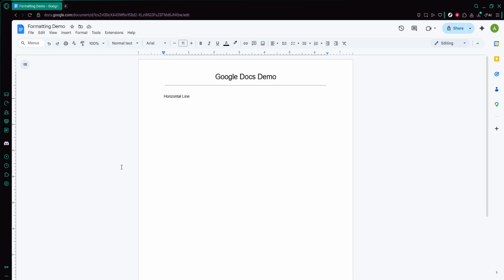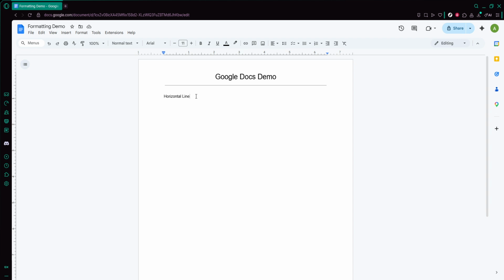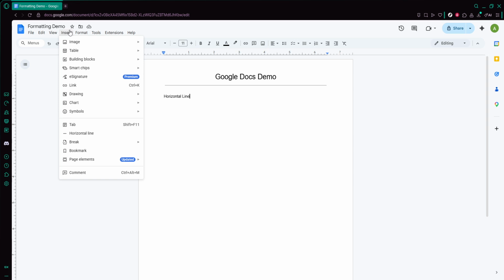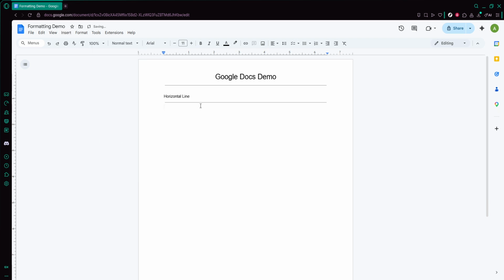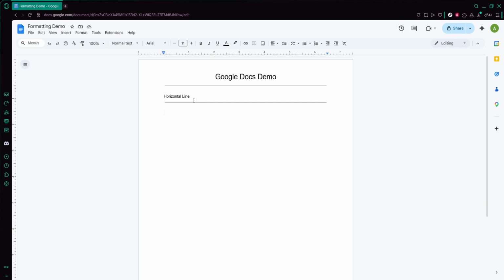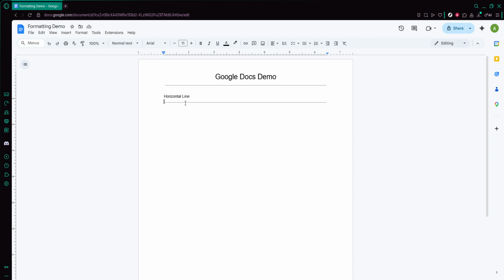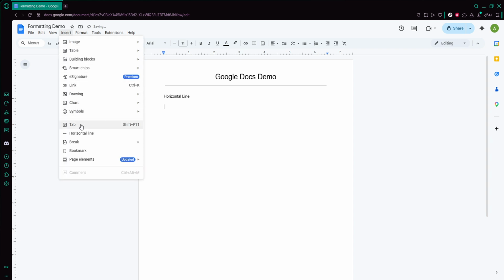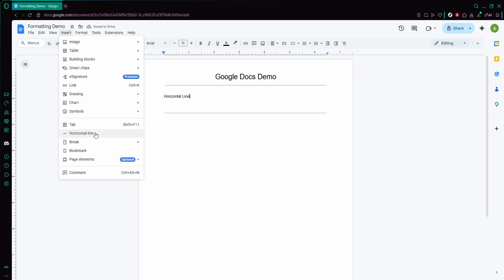How to Insert a Horizontal Line in Google Docs (Simple Step)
In this video, we will guide you through the process of how to insert a horizontal line in Google Docs, ensuring your documents are both professional and organized. You’ll discover the various methods to create horizontal lines that enhance the visual appeal of your documents and make content separation effortless.

By the end of this video, you will have mastered the simple techniques to insert horizontal lines in your Google Docs, elevating your document presentation. Watch till the end to fully grasp these essential skills and implement them in your next project!